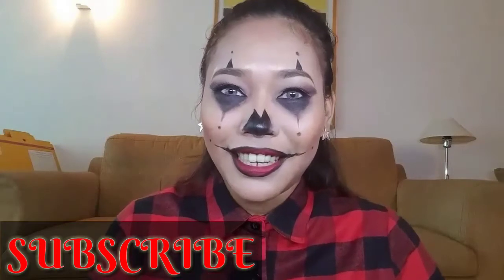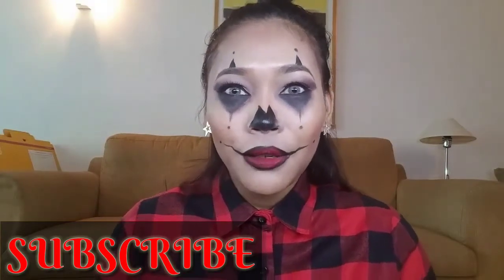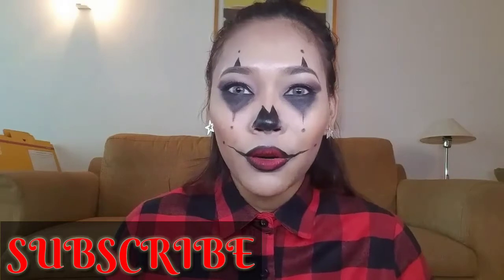Gangster clown Halloween makeup tutorial ( Jessica medina )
Hello guys
sana magustuhan nyu itong video ko
kahit hindi perfect . enjoy guys

chat me ?
Fb: jessie medina bertels